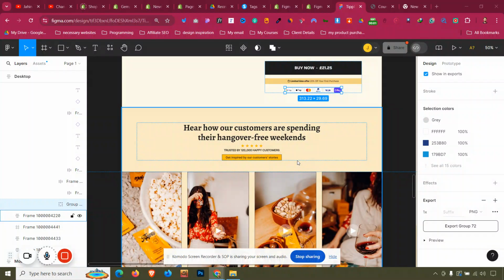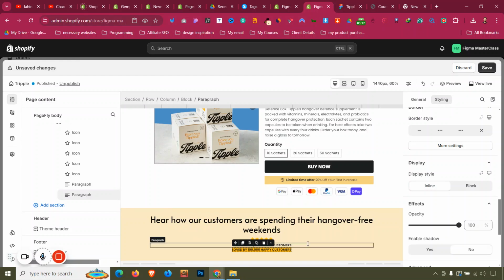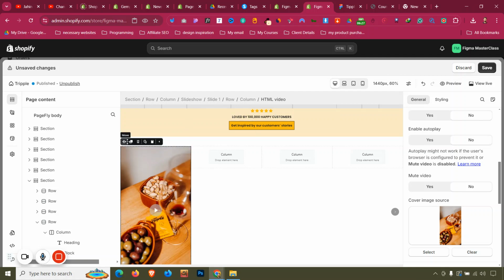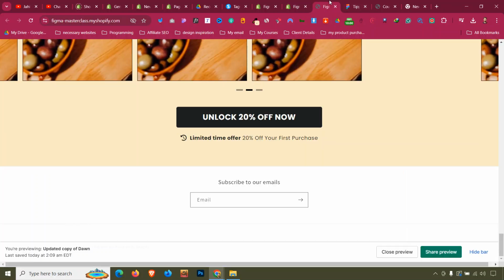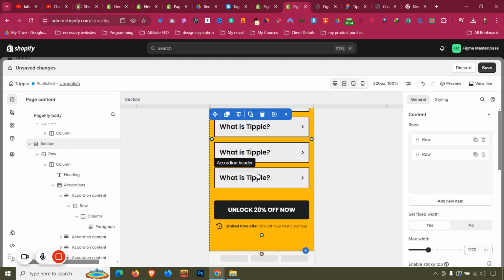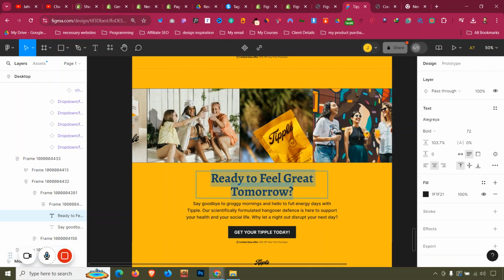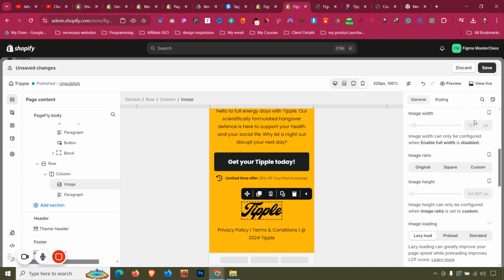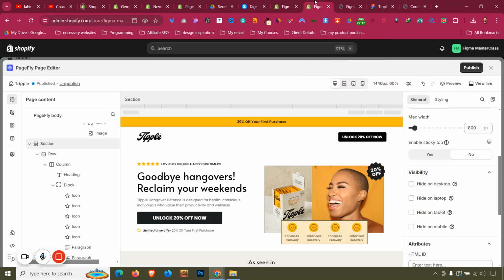Figma to Shopify Tutorial 👉 How to Convert Figma Design to Shopify Theme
Figma to Shopify Tutorial 👉 How to Convert Figma Design to Shopify Theme 👉 Figma to Pagefly Tutorial

Unlock the power of seamless web design with our comprehensive tutorial: "Figma to Shopify Tutorial 👉 How to Convert Figma Design to Shopify Theme 👉 Figma to Pagefly Tutorial." In this step-by-step guide, you'll learn how to transform your stunning Figma designs into fully functional Shopify themes, enhancing your e-commerce site's look and performance.

🔹 What You'll Learn:

Figma Basics: A quick refresher on essential tools and techniques.
Design Export: How to prepare and export your design elements from Figma.
Shopify Integration: Detailed instructions on integrating your Figma design into a Shopify theme.
Pagefly Tips: Optimize your theme with Pagefly for a smoother user experience and better customization.

🎉 Expert Guidance: Follow along with an experienced designer for professional results.
🎉 Easy to Follow: Clear, concise instructions suitable for beginners and experts alike.
🎉 Boost Your Store: Improve your Shopify store’s aesthetics and functionality effortlessly.

🎉Whether you're a web designer looking to streamline your workflow or a business owner aiming to elevate your online store, this tutorial is your go-to resource. Hit the play button and start converting your Figma designs into stunning Shopify themes today!

🔑 Keywords for SEO Optimization:

🌐 Figma to Shopify Tutorial
🎨 Figma Design to Shopify Theme
🚀 Figma to Pagefly

🛠️ Ready to elevate your Shopify game? Let's dive in together!